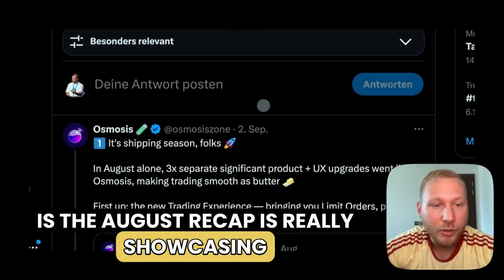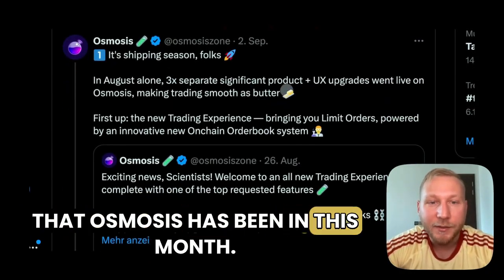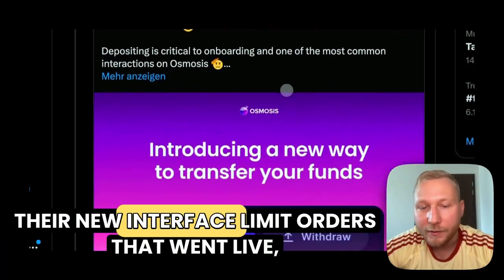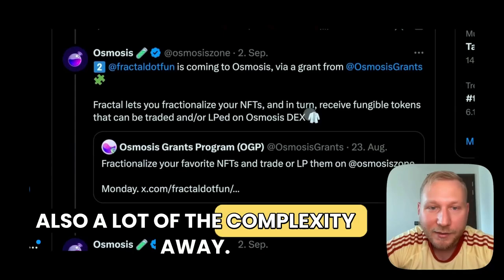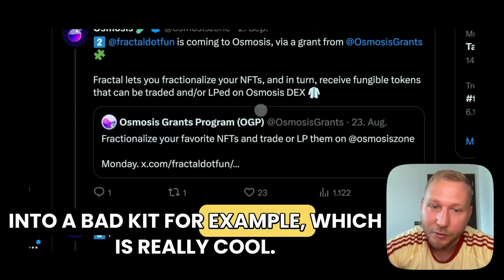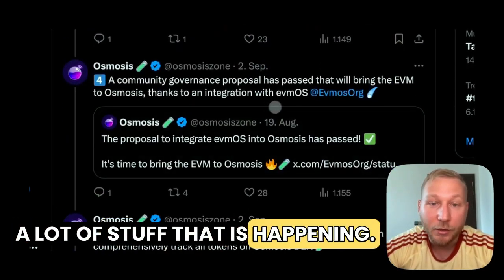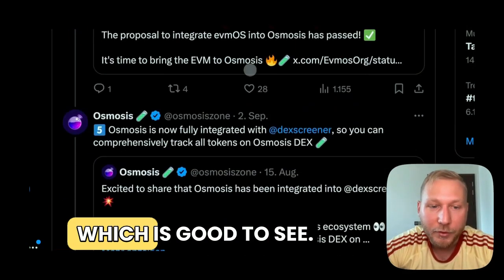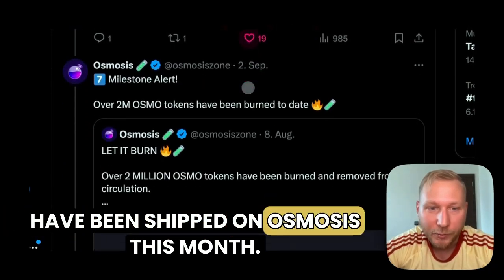Osmosis August Recap: Shipping Season!!!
BEWARE OF SCAMMERS AND IMPOSTERS!
I will never ask you to join an investment group or give financial advice. Be careful out there. I have no WhatsApp group or paid service.

None of this is financial advice. You are mature enough to take full responsibility and accountability of your financial actions and investments.